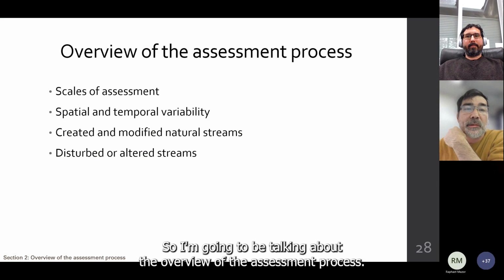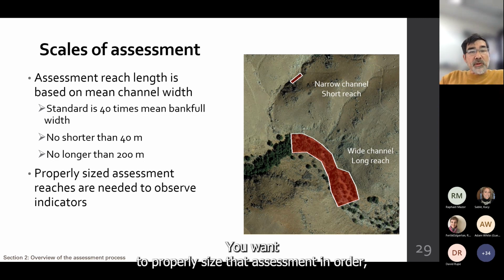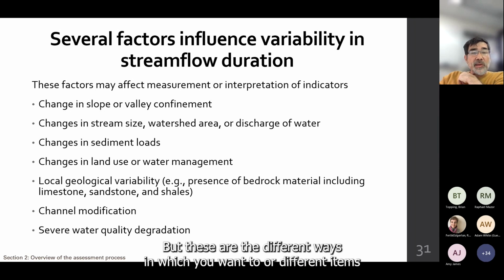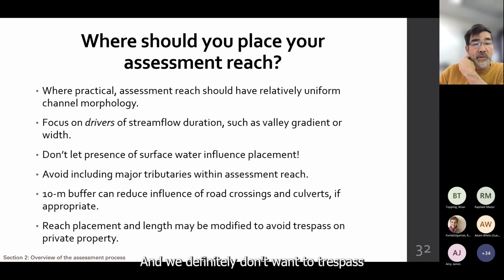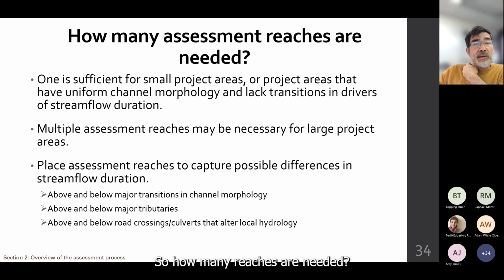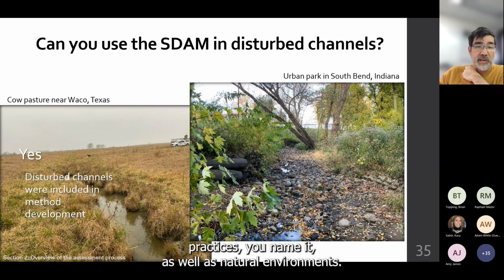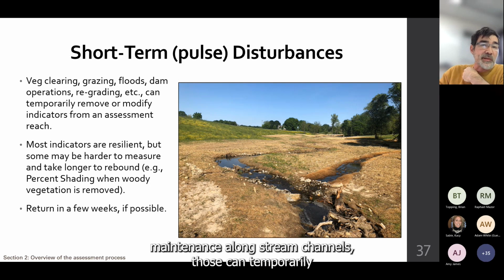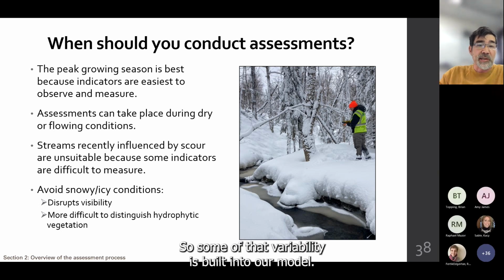3 Overview of Assessment Process